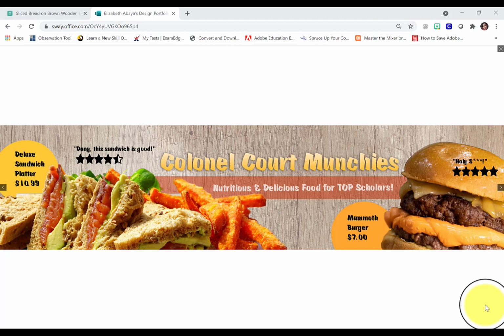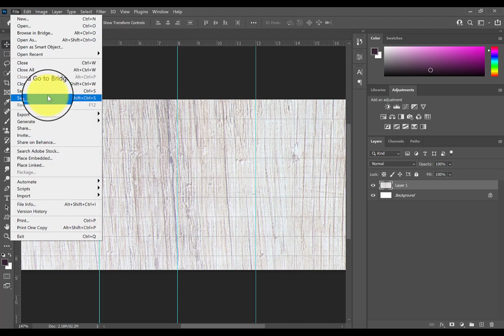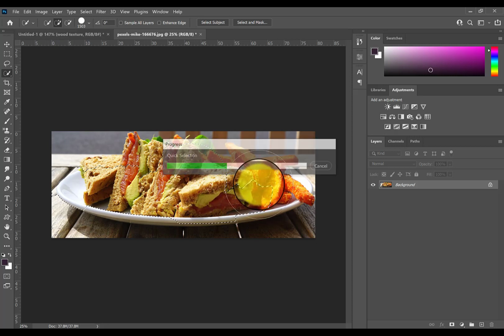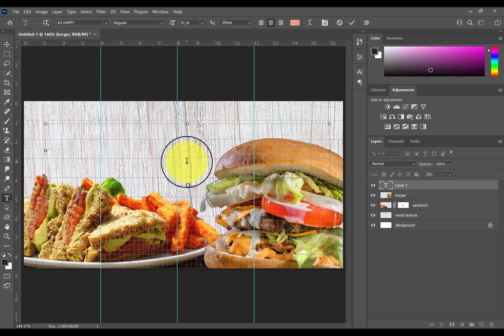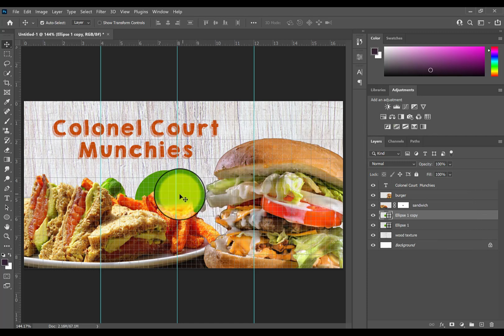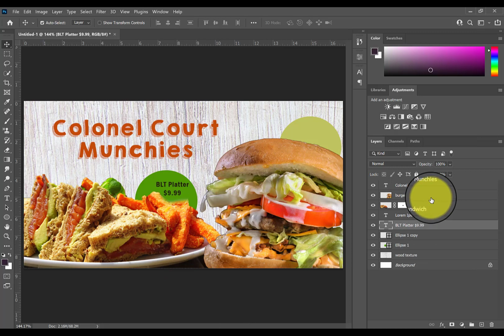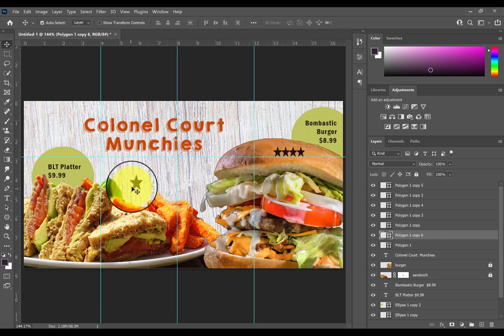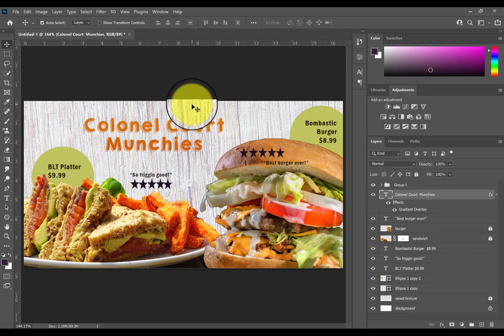Design a Banner Ad using Adobe Photoshop / Student Edition!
Follow along and design a basic internet ad for a fictional cafe using Adobe Photoshop. You can easily replicate these steps using Photopea.com. All the images used in this video are sourced